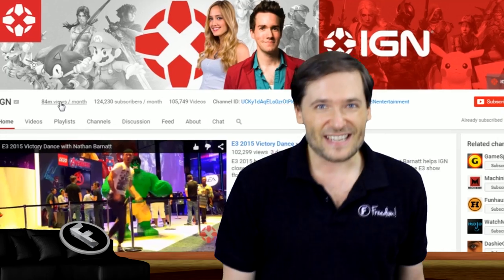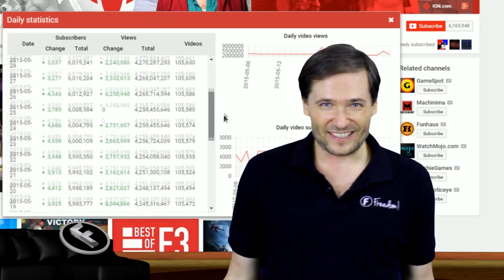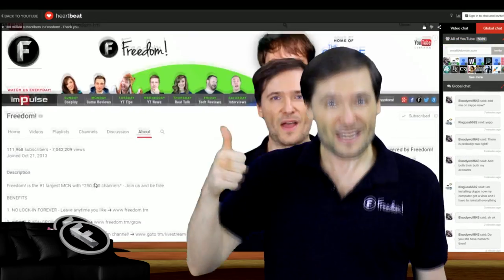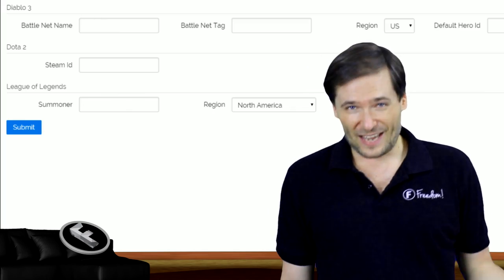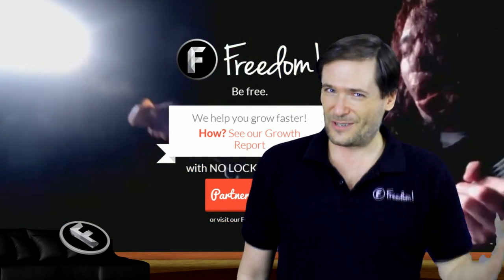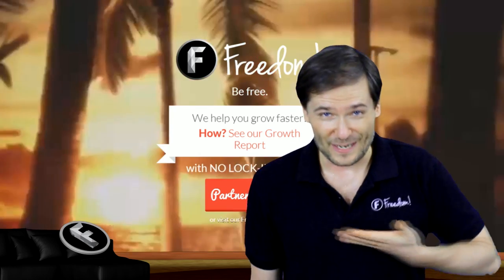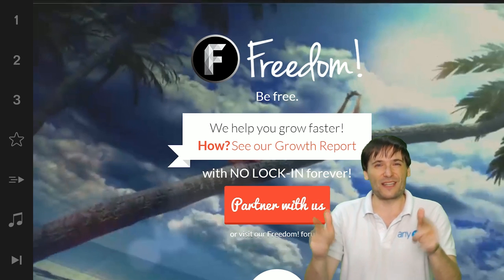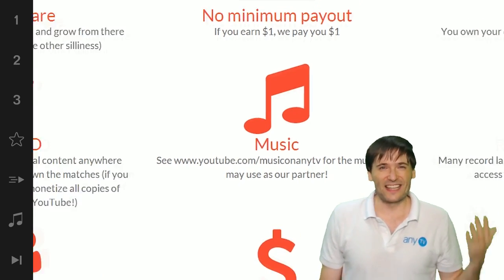★ *New* YouTube Channel ID and Username on channels!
YouTube now shows the Channel ID and Username if you have Heartbeat, as George explains.

▼ Links

▼ Heartbeat

▼ Freedom!

▼ Music